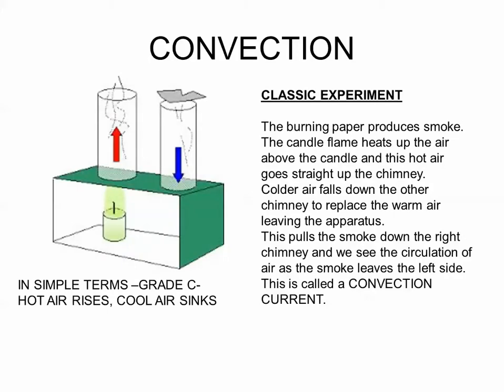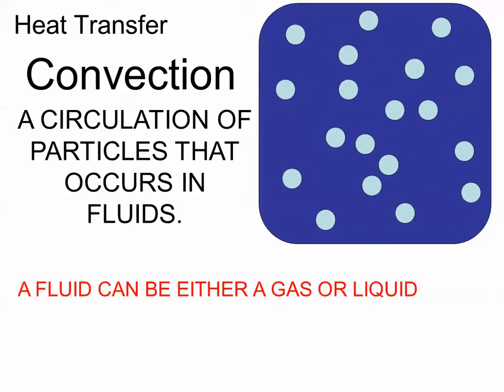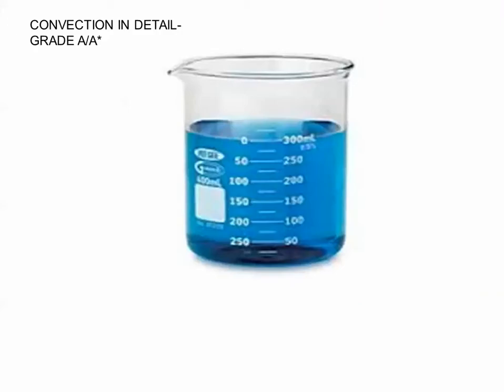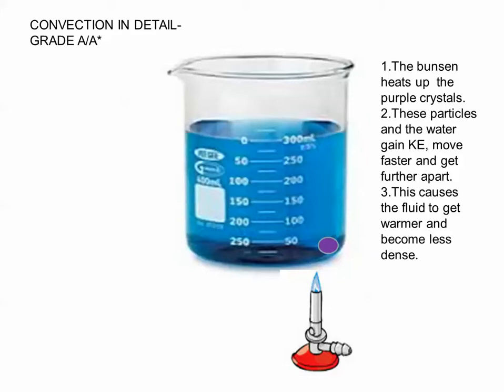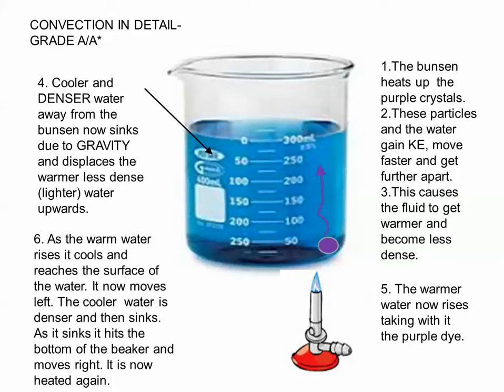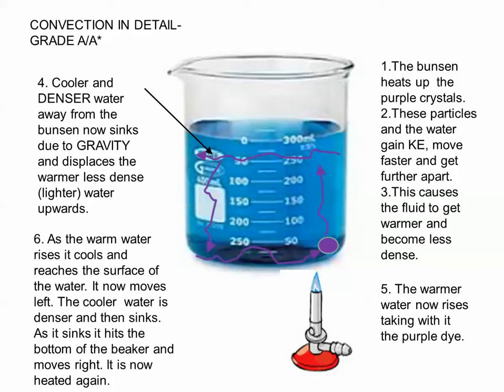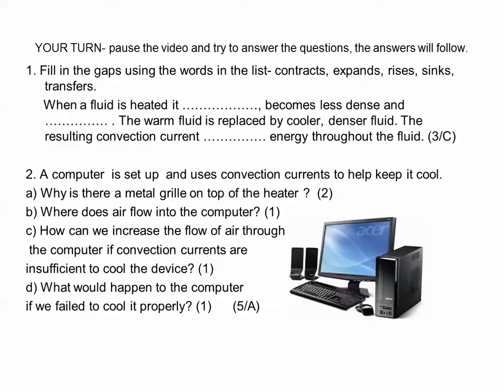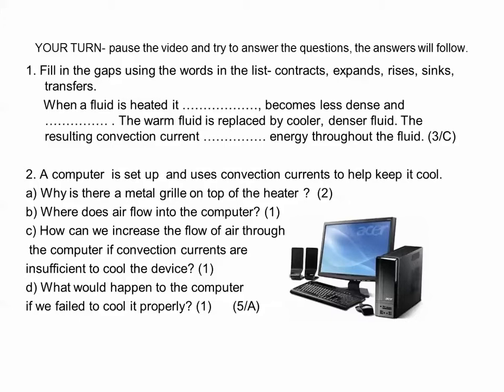P1 5 Convection